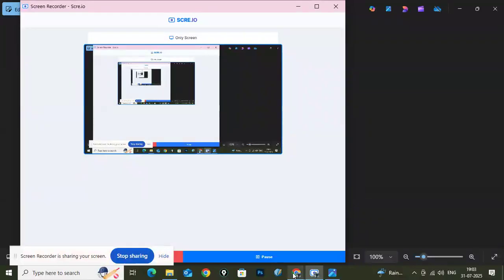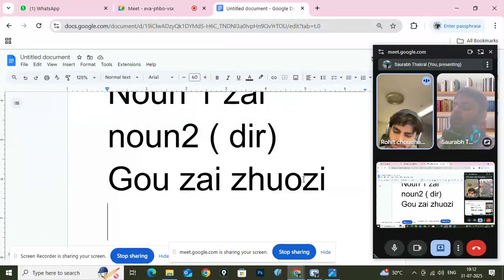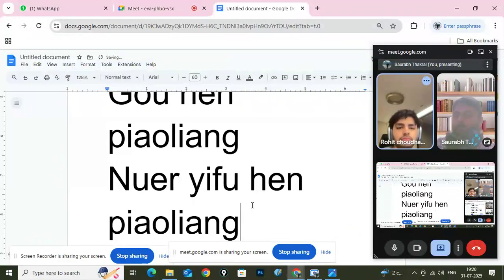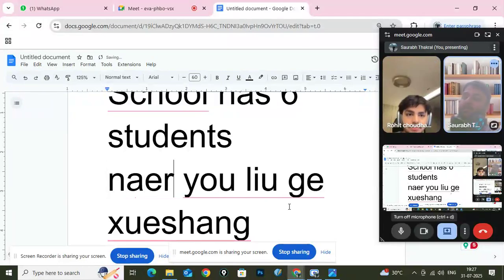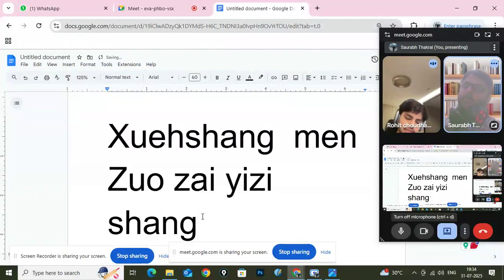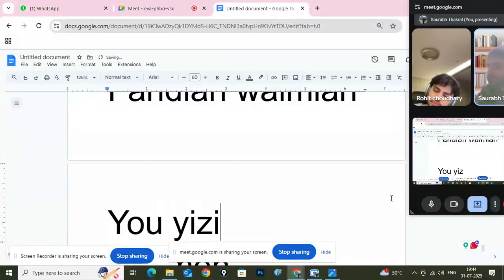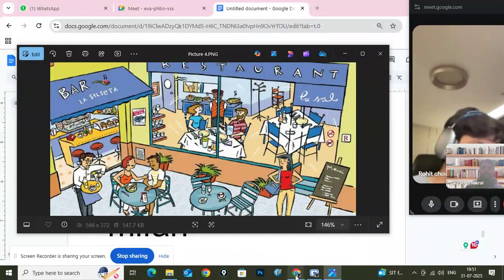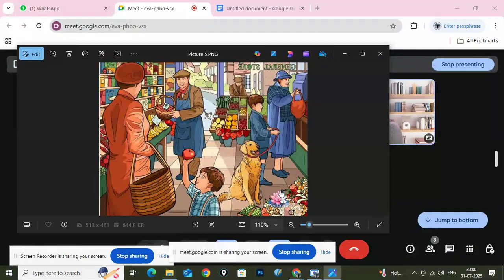Chinese class_July 31